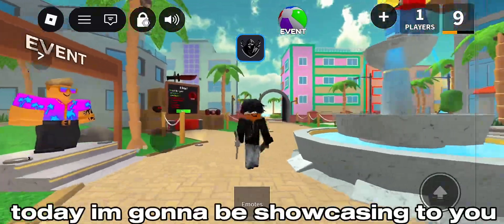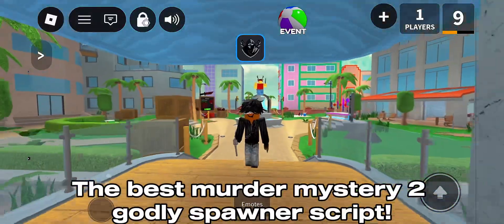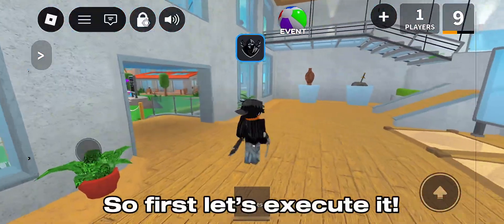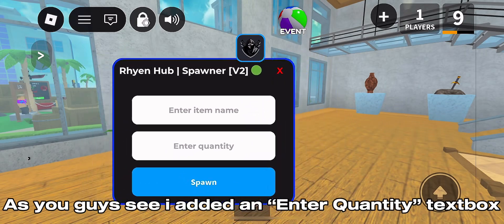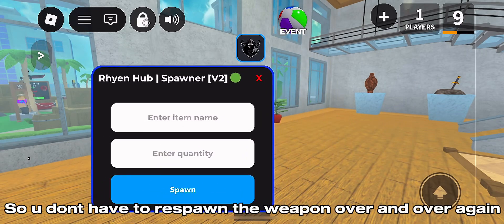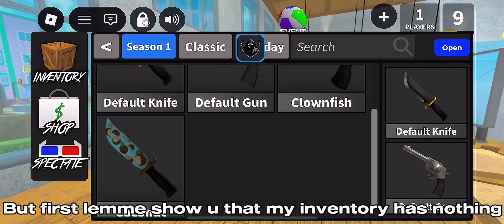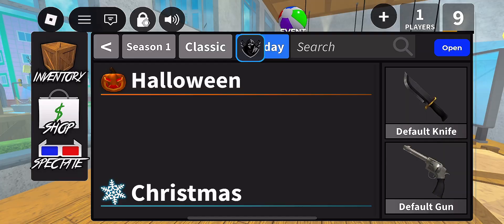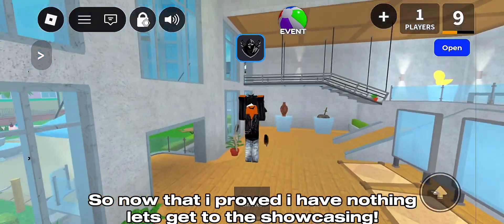[NEW 🔥] BEST MM2 WEAPON SPAWNER SCRIPT! | PASTEBIN | MURDER MYSTERY 2 | WORKING (2025)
Supported Executors; Delta, Codex, Arceus X, Krnl, Wave, etc…

If Any Problem Is Encountered Please Let Me Know In My Discord Channel/DM’s.